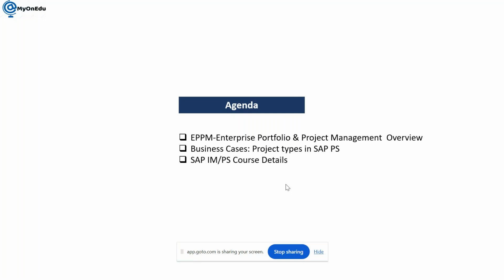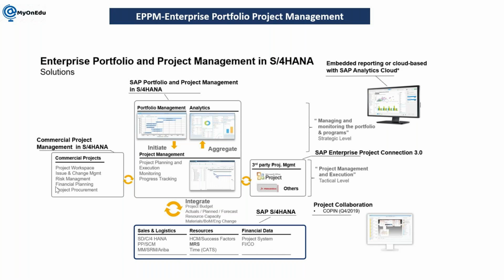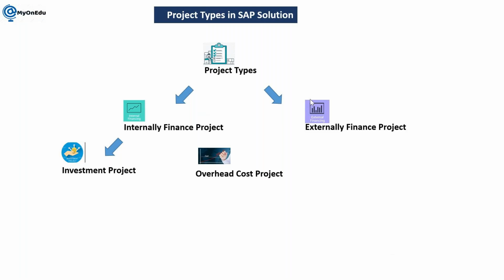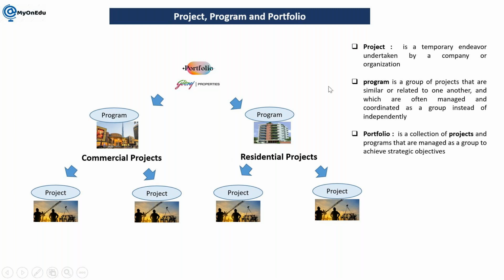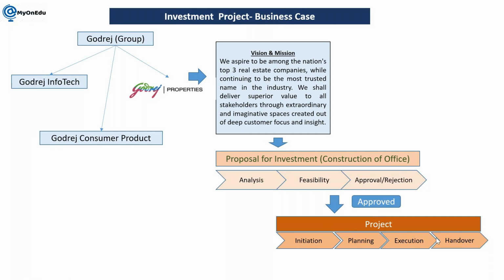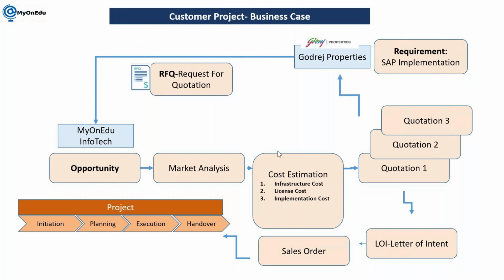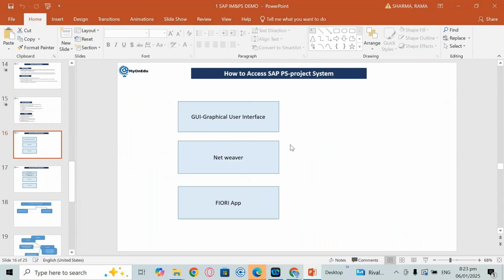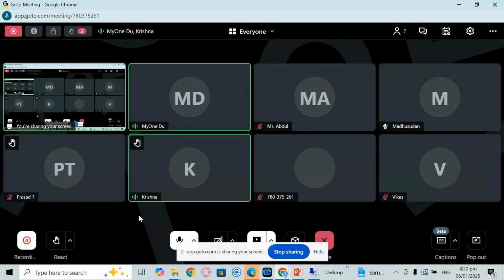SAP EPPM (IM & PS) Online Training DEMO